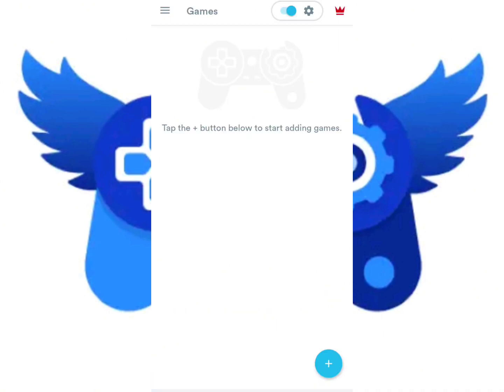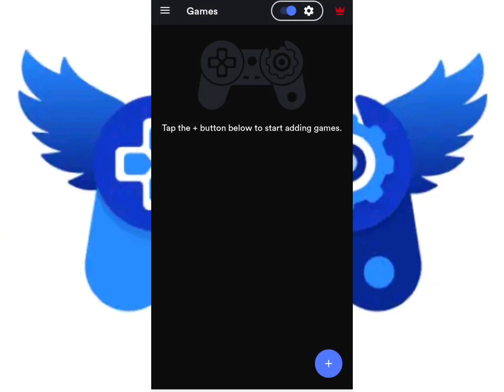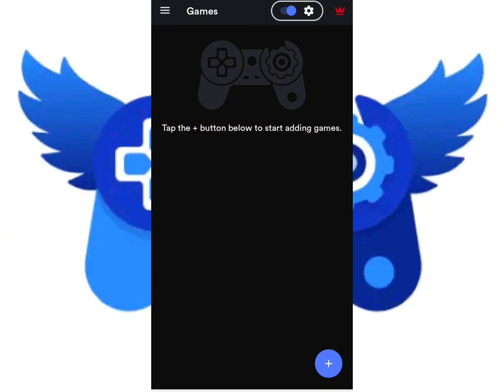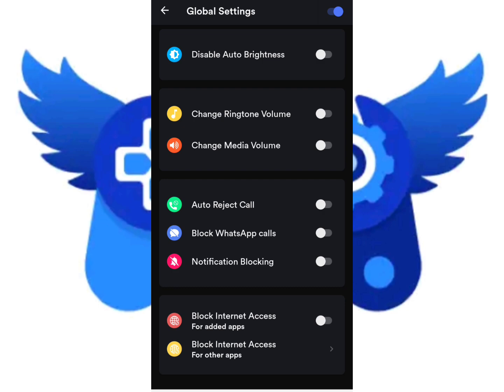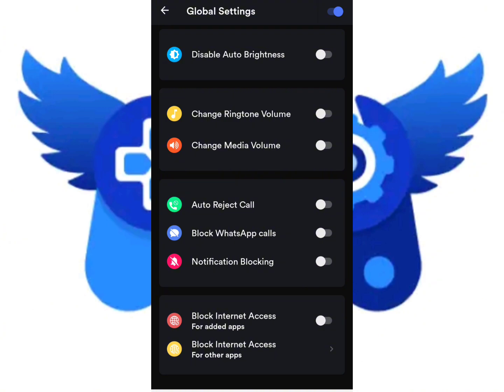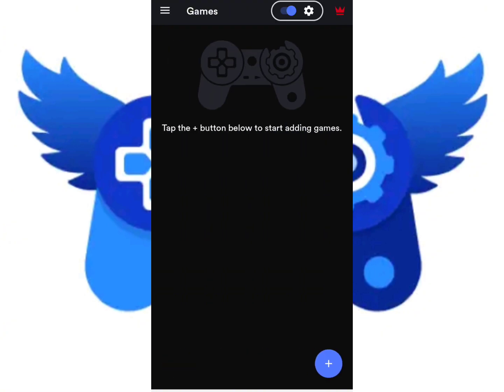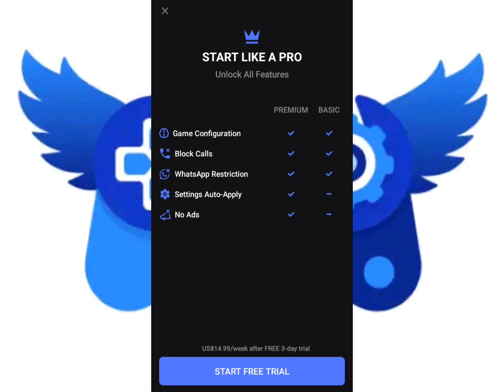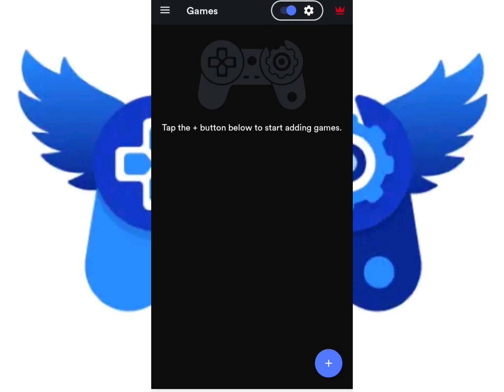Gaming Mode GameBooster PRO (FULL Tutorial)